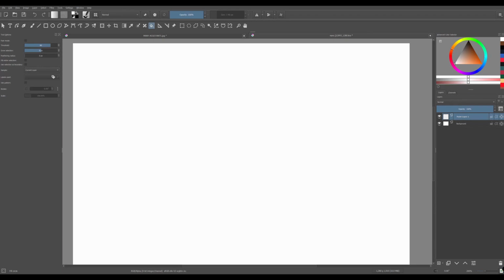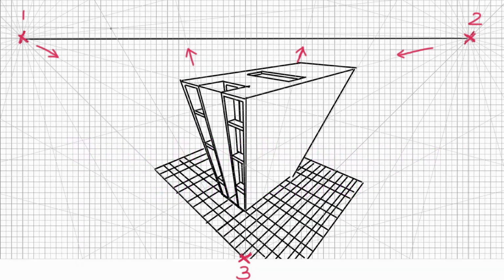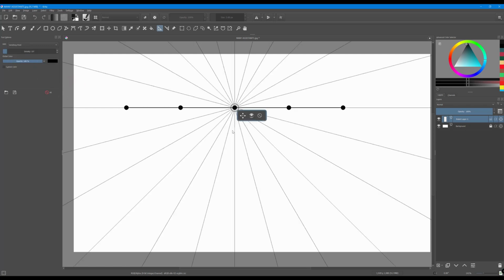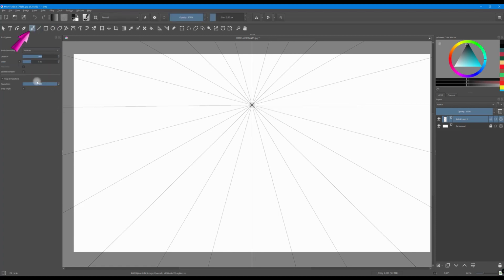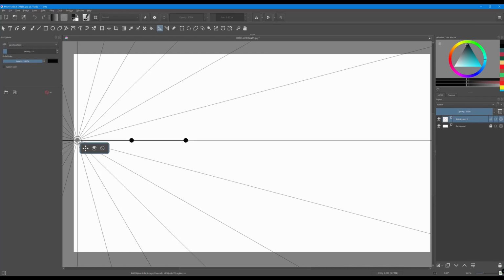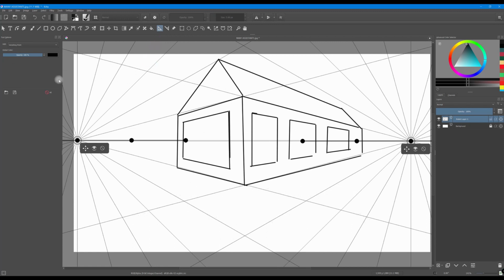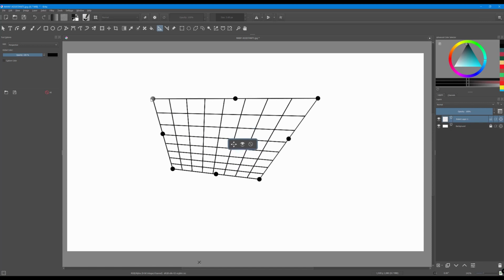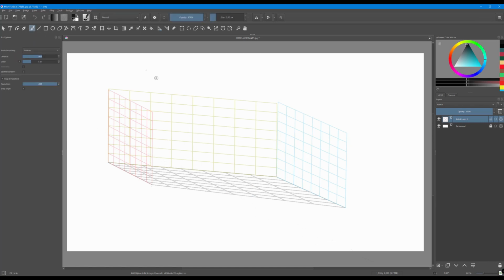KRITA 4.4.3 VANISHING POINT AND PERSPECTIVE ASSISTANTS | Part II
In today’s tutorial, I am showing how to use the Vanishing Point and the Perspective Assistant tools.

The video is in two parts.

Part one is a quick review of the different types of linear perspectives for those unfamiliar with the techniques, or for those in need of a refresher course. I also explain what is the best technique to use depending on your project. You can skip this part if you want.

The second part of the tutorial begins at 03:14. This is where you will learn how to use the two assistants.

Hope this will help you. Until next time, have a great week.

Chapters
00:00 Introduction
00:25 Update from last week's video. My apologies for missing this. Showing you how to preview and see the assistants.
01:24 A quick review of the different LINEAR PERSPECTIVES and WHEN to use them.
01:34 Quick Review: One-Point Perspective
01:51 Quick Review: Two-Point Perspective
02:02 Quick Review: Three-Point Perspective
02:13 Quick Review: Mentioning Bird’s Eyes View
02:18 Quick Review: Mentioning Worm’s Eyes View
02:25 Quick Review: Multi-Point Perspective
02:36 Quick Review: Horizon Line + advice
03:14 Vanishing point Assistant
04:43 One more thing about the Vanishing Point! Using the handles.
05:00 Draw a one-point perspective
06:57 Draw a two-point perspective
08:54 Draw a three-point perspective
09:06 Vanishing points don’t have to be on the canvas!
09:17 Perspective Assistant (Using both Orthogonal and Transversal lines)
12:09 Done!

Link to the Amazon store: